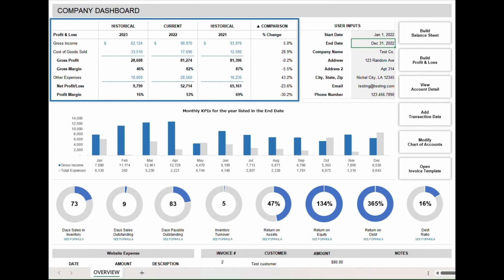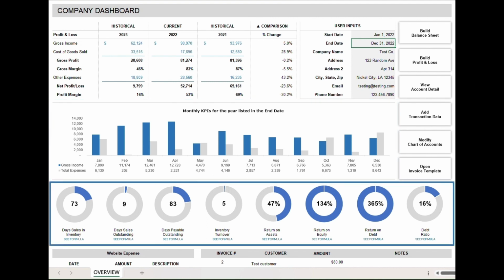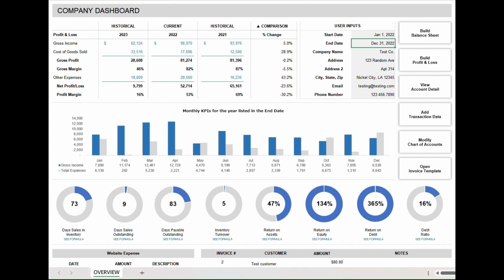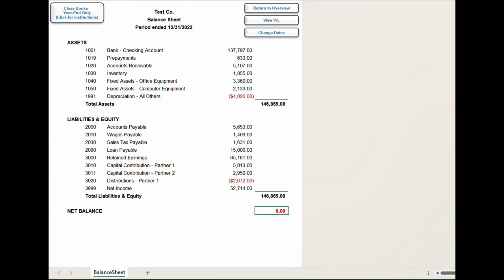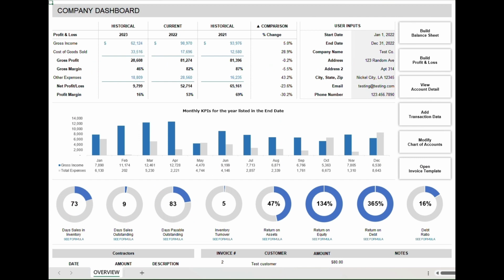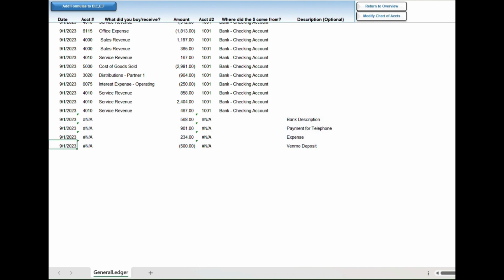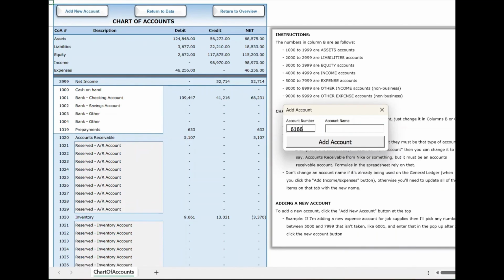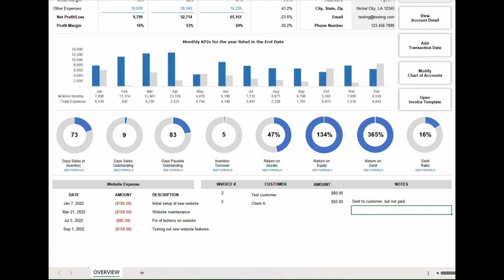Bookkeeping solution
If you're a small business owner and you don't want to deal with a subscription to QBO or some other platform, then this Excel workbook is an ideal solution to view your transactions, obtain financial statements, and investigate financial ratios that paint a picture of your business. Here's how it works!

TIMESTAMPS
00:00 Overview
01:45 Financial Statements
02:17 View Account Detail
02:35 Add Transaction Data
03:24 Modify Chart of Accounts
03:42 Invoice Template
04:10 Summary